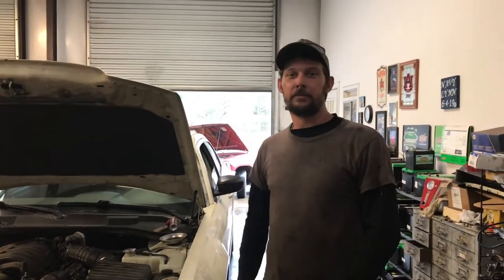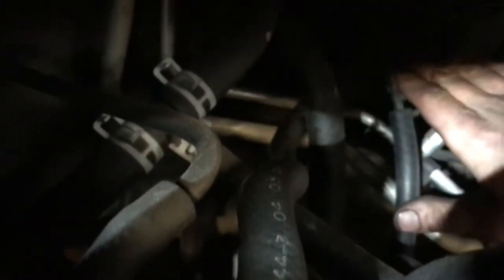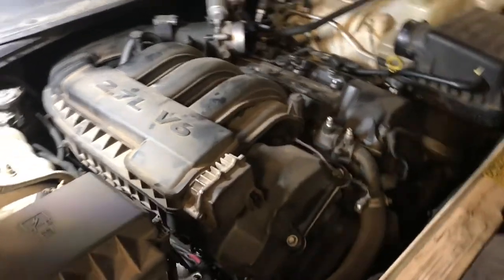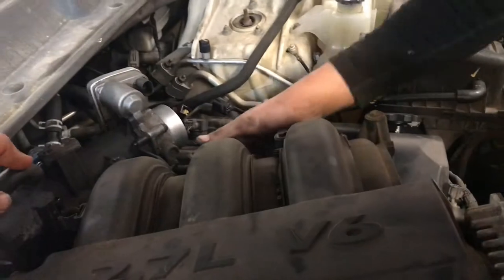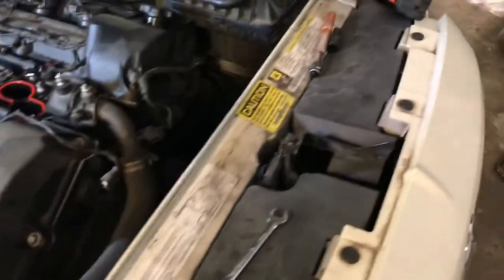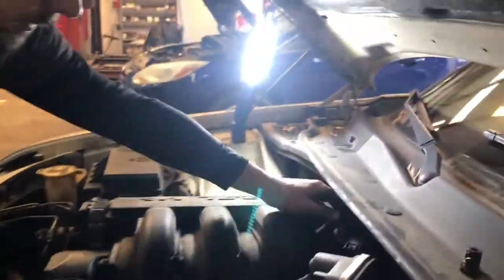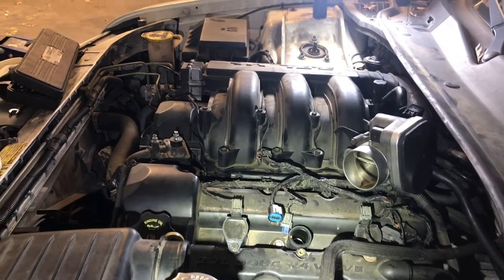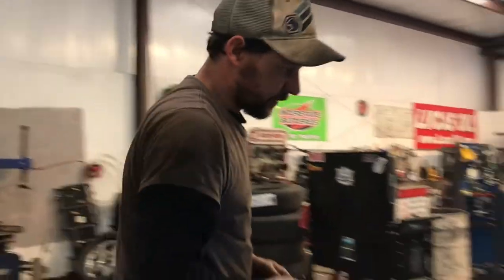How to replace coils, spark plugs and plenum gasket 2006 Chrysler 300 2.7